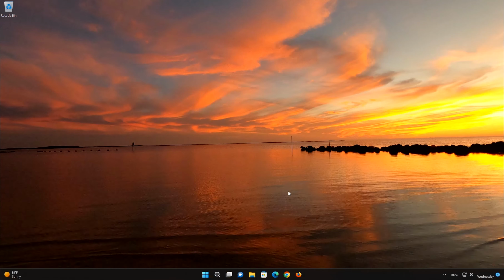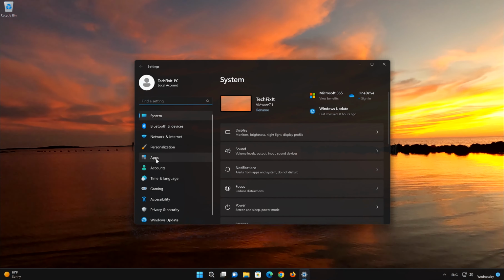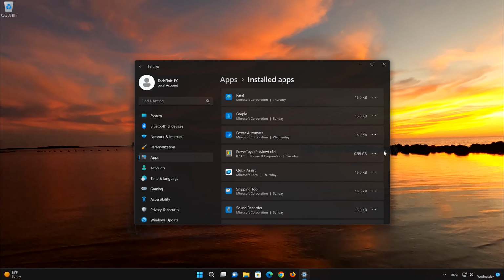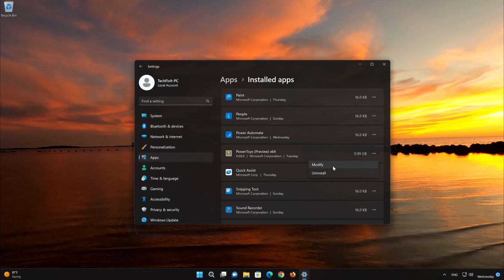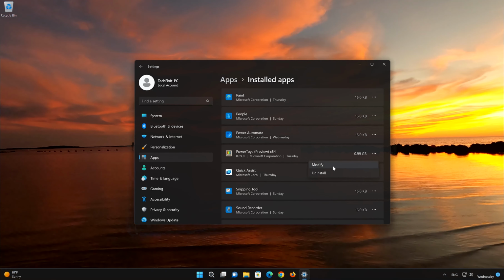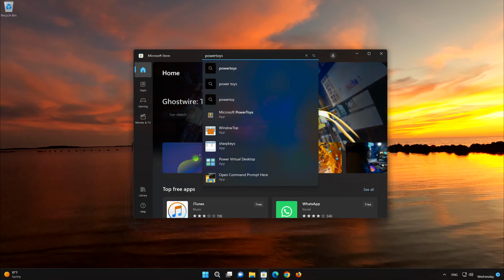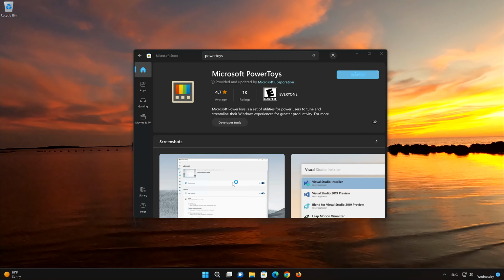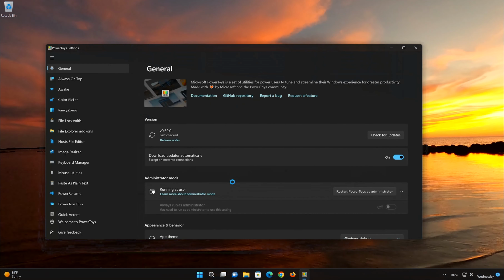Microsoft Powertoys App Not Working or Not Opening on Windows 11/10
Having trouble with your Microsoft Powertoys  app in Windows 11 and Windows 10? If your Microsoft Powertoys  app crashes, won't update, shows an error or the it simple doesn't even open, then this could be happening because your Microsoft Powertoys  app might be damaged or corrupt. so follow the steps on this video to learn how to repair your Microsoft Powertoys  app in a quick and easy way.

Windows 11 Microsoft Powertoys  app has some setting problem as well, where they are not functioning correctly and simply resetting the app can resolve this issue.

Copy and paste this command: Get-AppxPackage Microsoft.YourPhone -AllUsers | Remove-AppxPackage